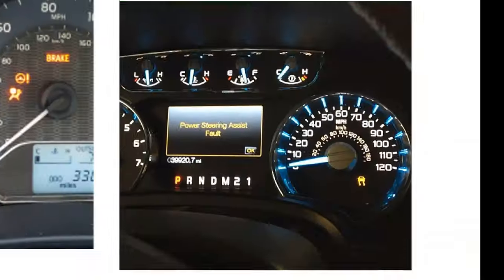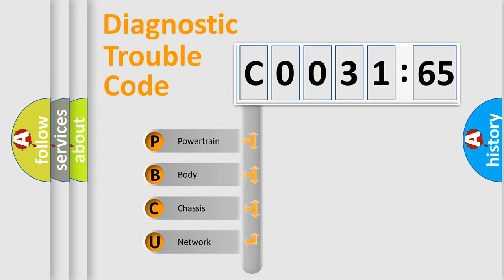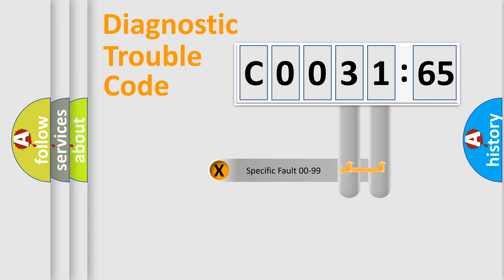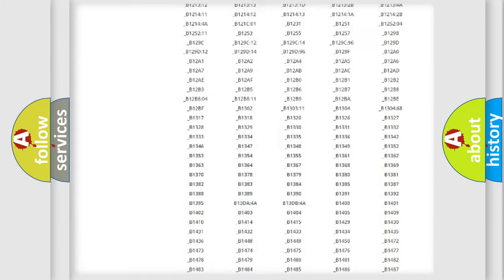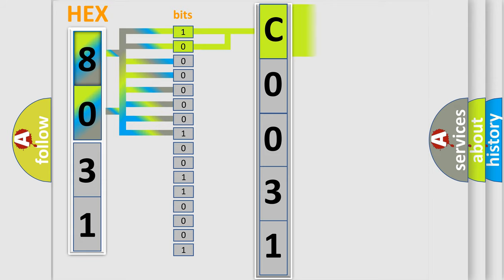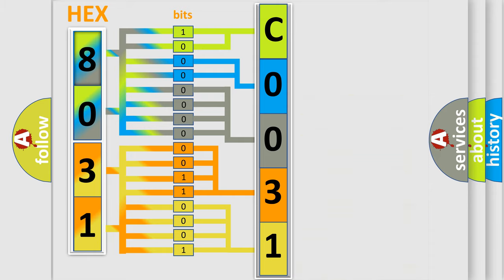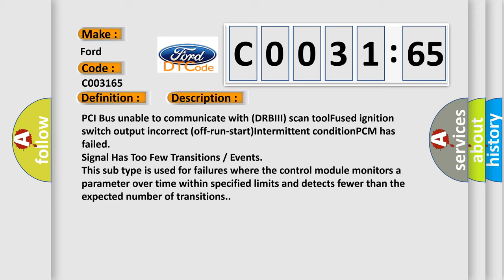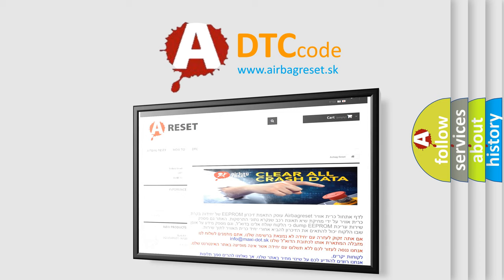DTC Ford C0031-65 Short Explanation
Contents:
0:21 Basic DTC analysis according to OBD2 protocol standard.
1:48 Insight into programming
2:58 A diagnostically understandable description of the Diagnostic Trouble Code
3:05 Basic error definition

Make:
Ford
Code:
C0031 65
Definition:
No TCM Bus Message
Cause: